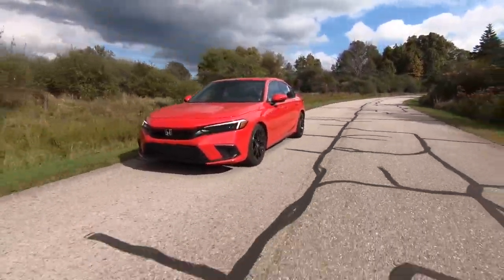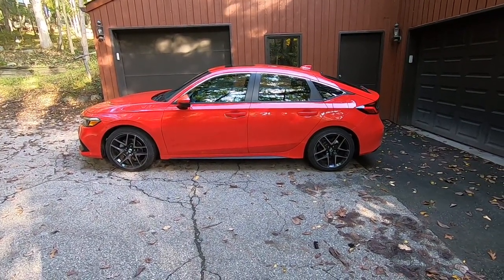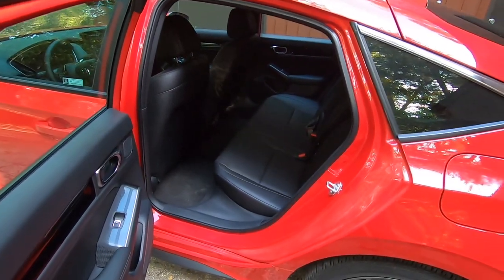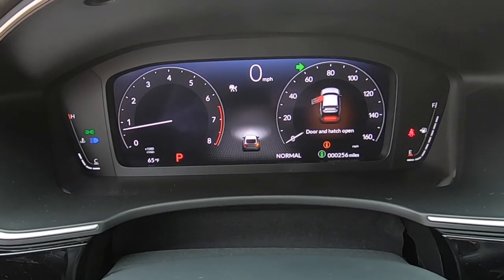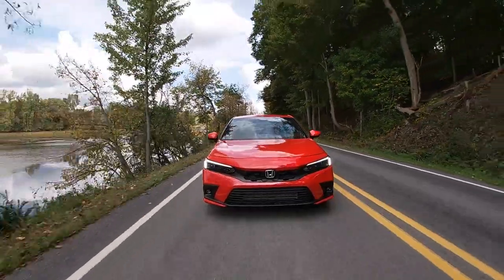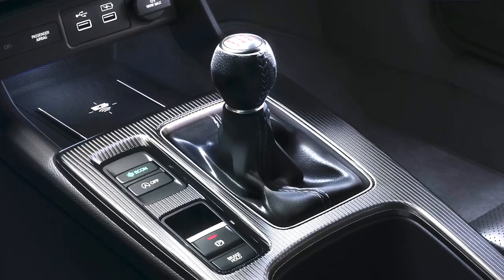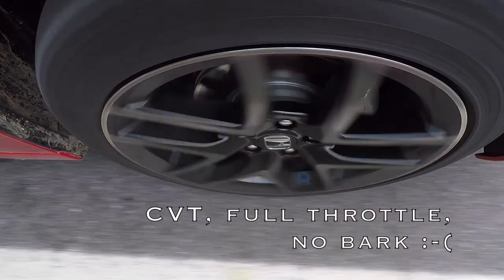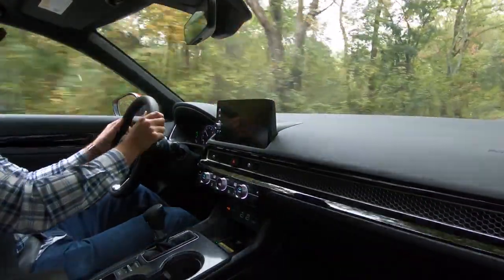The 2022 Honda Civic Hatchback Takes it Up a Notch.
Video Chapters
0:00 Introduction and specifications
1:26 Walkaround
3:05 Cargo room
3:35 Rear seat comfort and features
4:07 Front seat comfort and features
6:06 Drive review – Overview
6:52 Drive review – Chassis
8:08 Drive review – Engines
9:01 Drive review – Transmissions
10:44 Drive review – Acceleration
12:24 Drive review – Drive modes
13:05 Drive review – Suspension
14:41 Drive review – Handling
15:51 Drive review – Safety and Tech
16:38 Drive review – Conclusion

Specifications:
2022 Honda Civic Hatchback Sport Touring

Powertrain: Turbocharged 1.5-liter I-4
   Power: 180 horsepower at 6000 rpm
   Torque: 177 lb-ft of torque between 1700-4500 rpm
Transmission: Continuously variable transmission
Drive: front-wheel-drive

Dimensions
   Length: 179.0 inches
   Width: 70.9 inches
   Height: 55.7 inches
   Wheelbase: 107.7 inches

   Curb weight: 3102 lbs
   Interior volume: 96.6 cu ft (according to Honda)
   Cargo volume (seats up/down): 24.5/na cu ft (according to Honda)

Calculated weight to power: 17.2 pounds per horsepower
   Mfr’s claimed 0-60 mph: na seconds
   Mfr’s claimed Top Speed: na mph
   Government classified size: Large Car

Options: na

Recorded
9th of October 2021